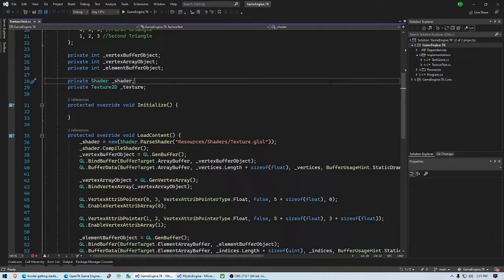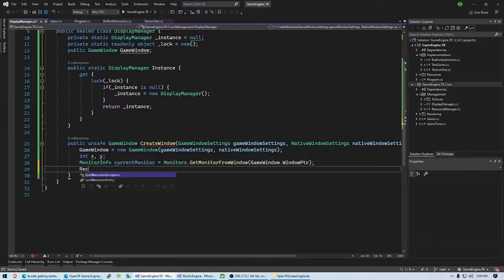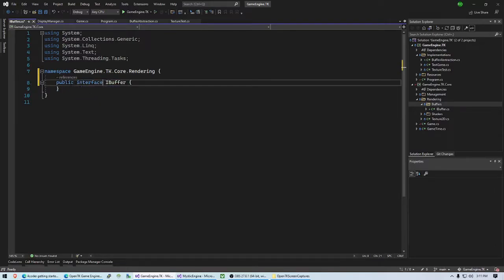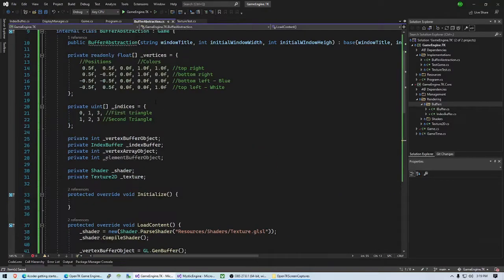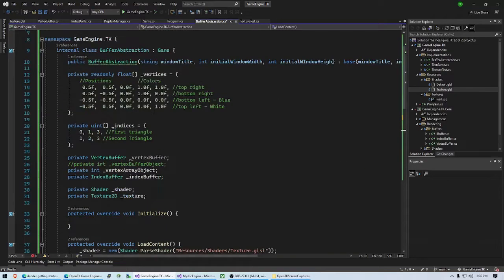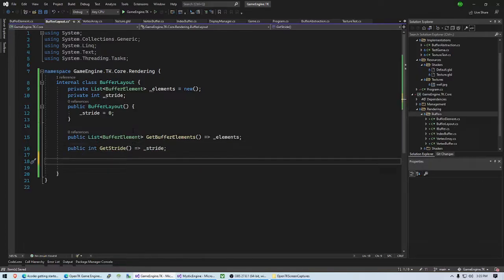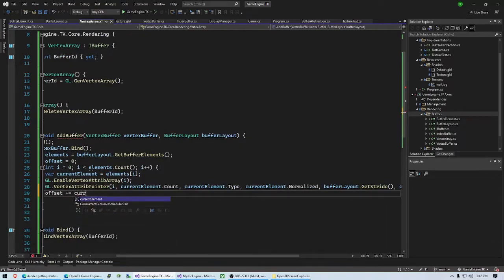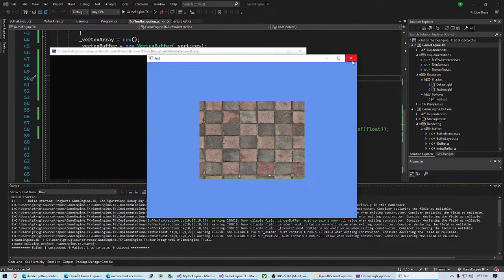C# OpenTK 2D Game Engine/Framework - Part 6 Buffer Abstraction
This is part 6. In this episode we will cover abstracting buffers into their own classes. We will also create a display manager & center the screen.